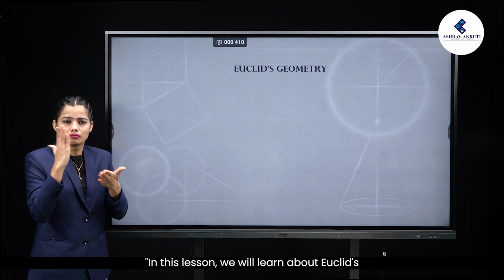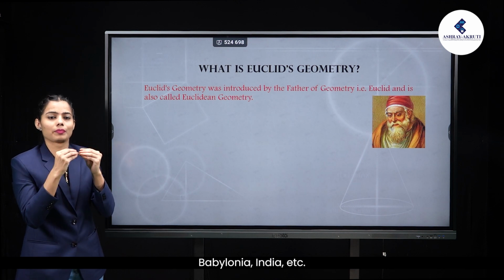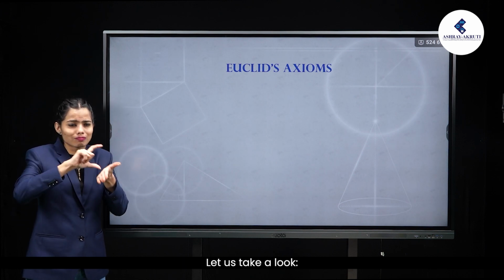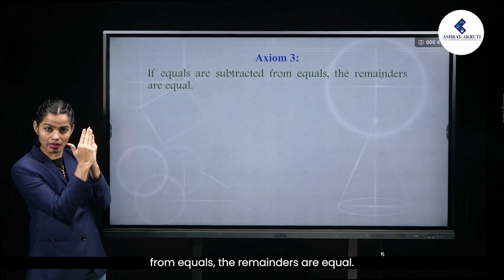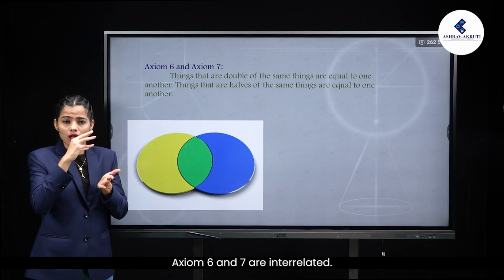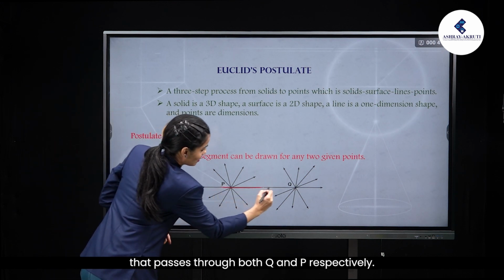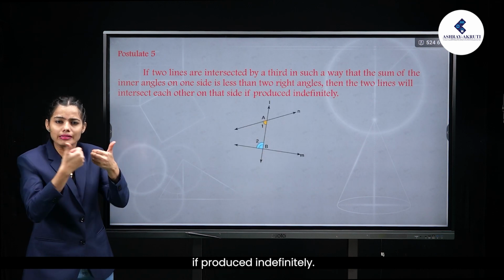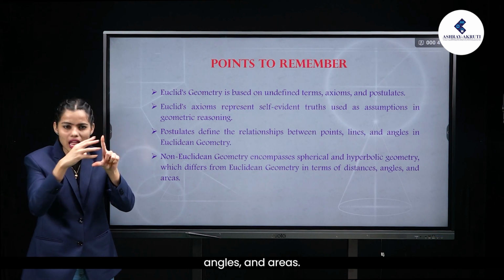Lessons in sign Language for H.I I 9th Maths I Geometry- Euclid's Geometry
Discover the fascinating world of Euclid's Geometry in this engaging lesson! Learn about points, lines, and angles, and how they form the foundation of geometric reasoning. Explore Euclid's postulates and axioms, and see how they help us understand shapes and figures. Join us on this educational journey and unlock the secrets of geometry in a fun and interactive way!